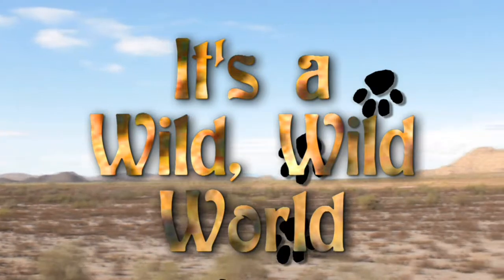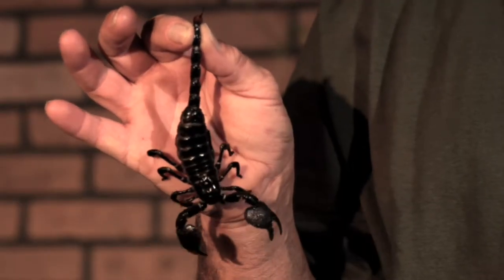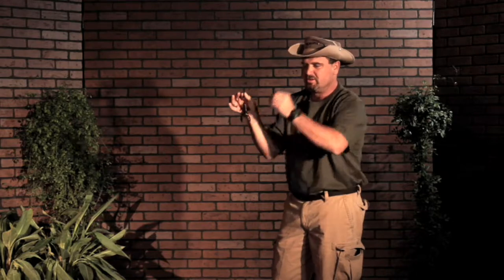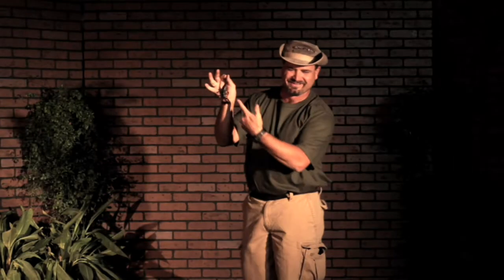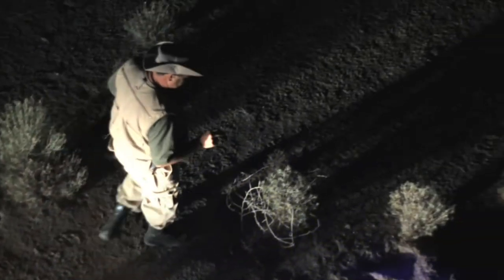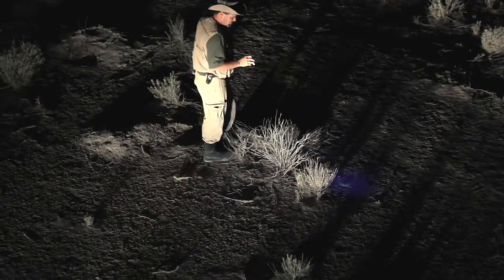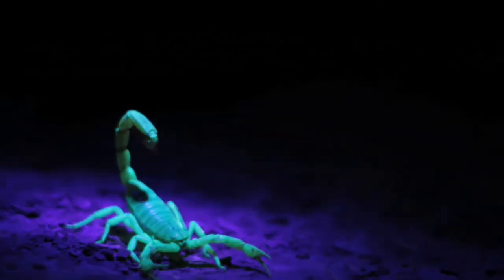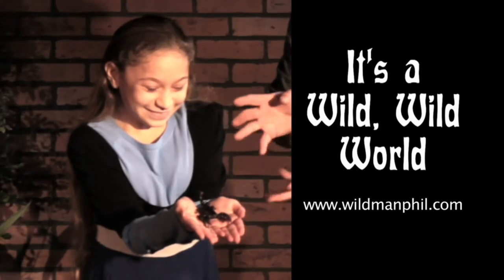Scorpions on It's a Wild, Wild World with Wildman Phil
Find out why scorpions glow under a black light..